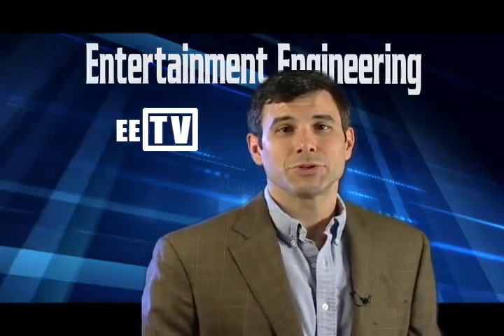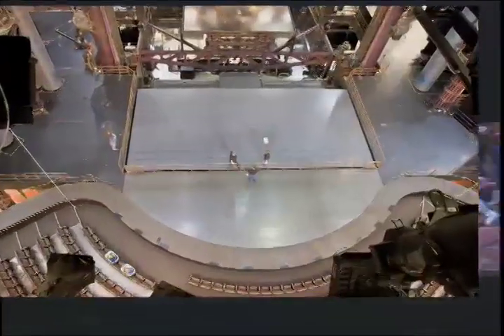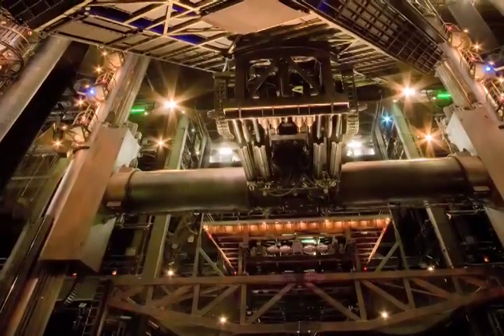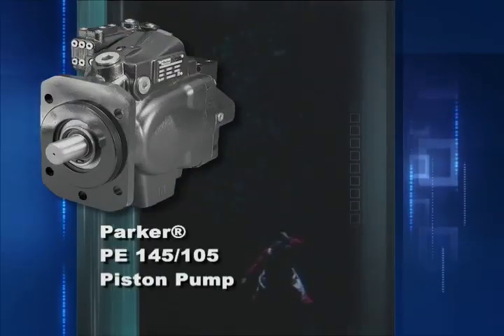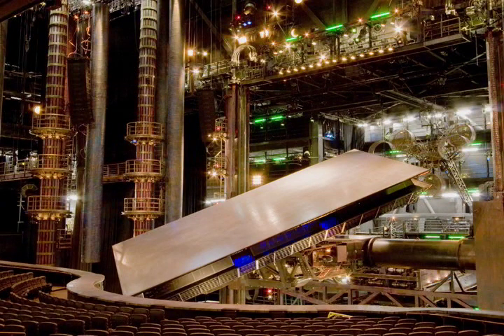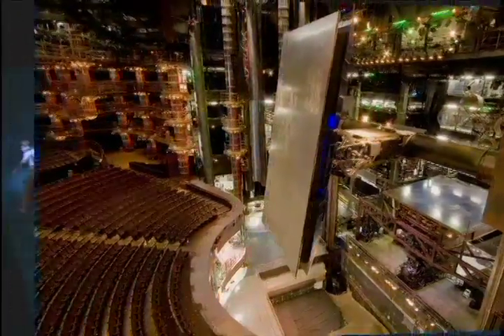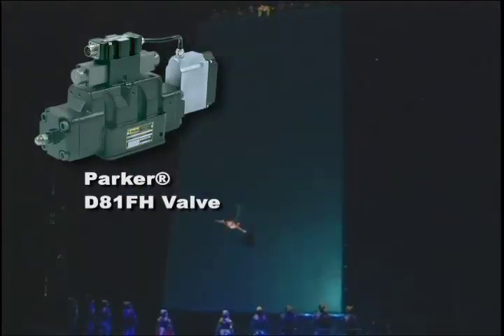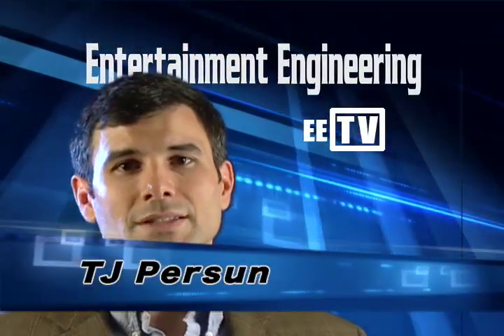Extrememe Engineering at KÀ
Go backstage at KÀ to learn about the technology of the show.